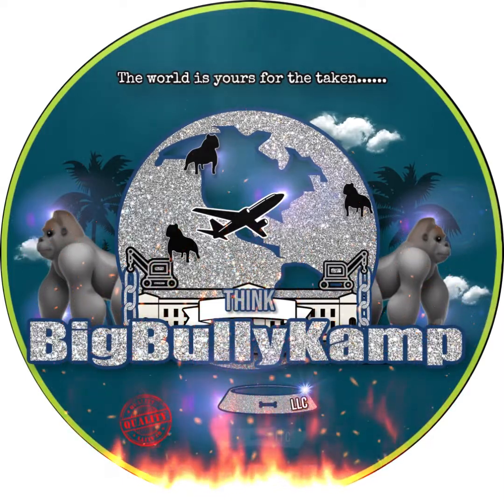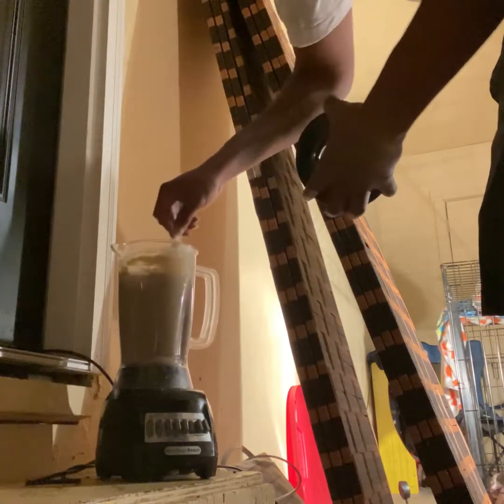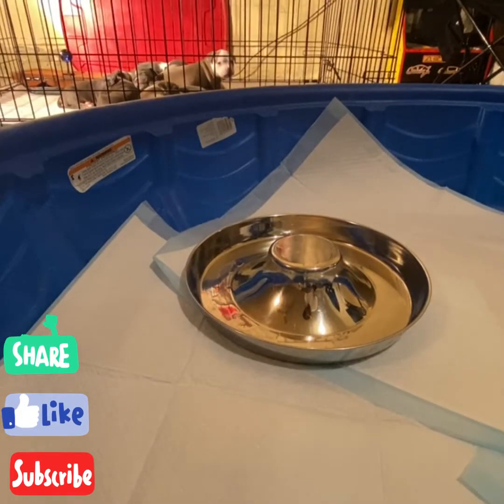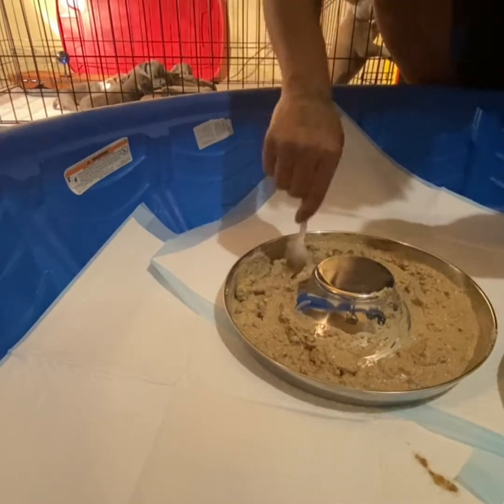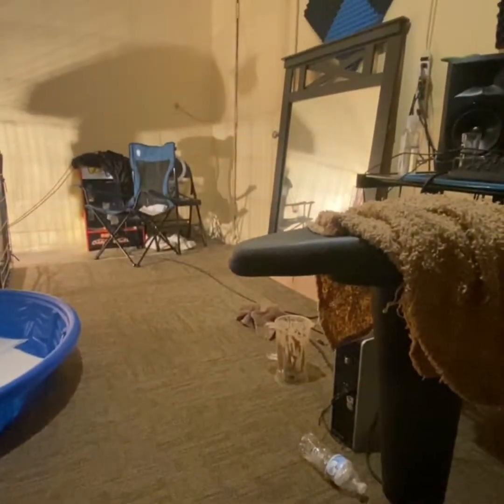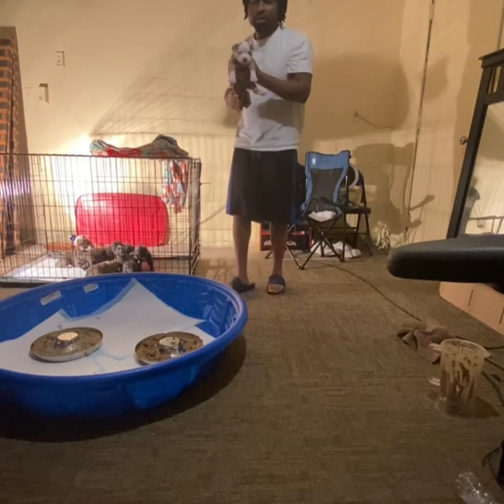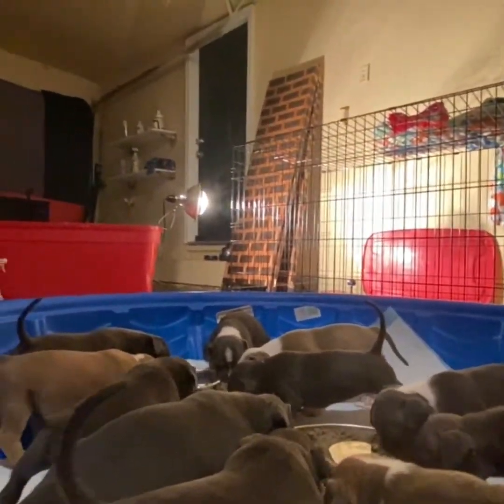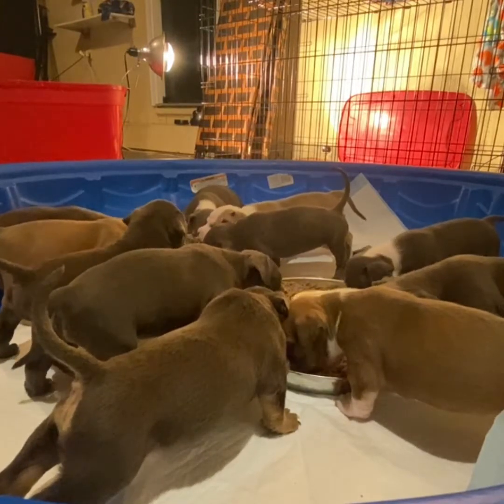Late Nights Early Mornings Part 2